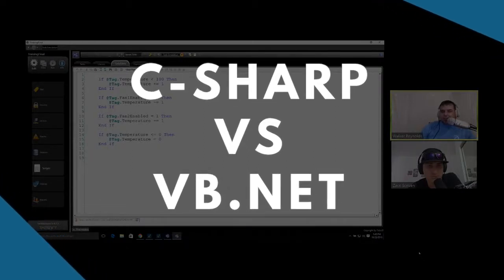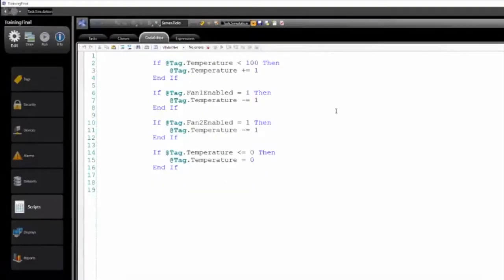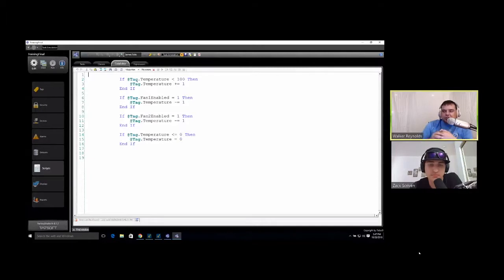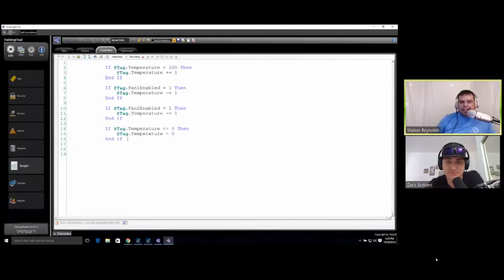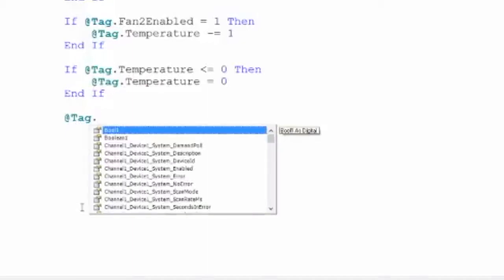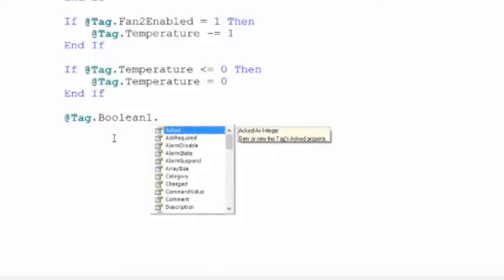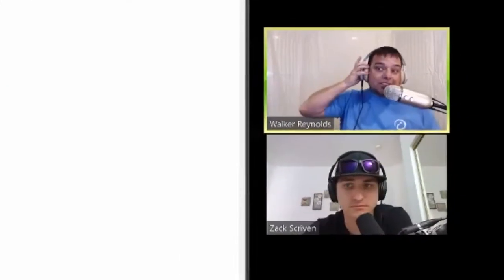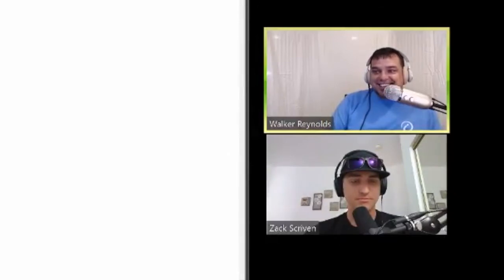C Sharp or VB .NET?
In this video we ask Walker Reynolds whether he likes C Sharp or VB .NET for a scripting language when working within Tatsoft Factory Studio. His answer may surprise you!